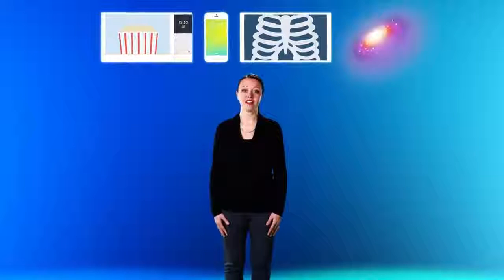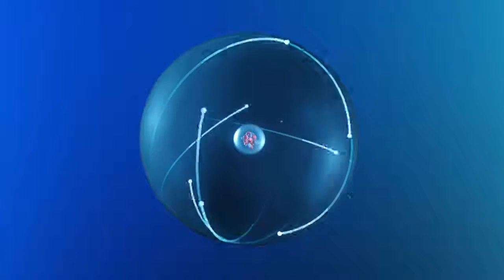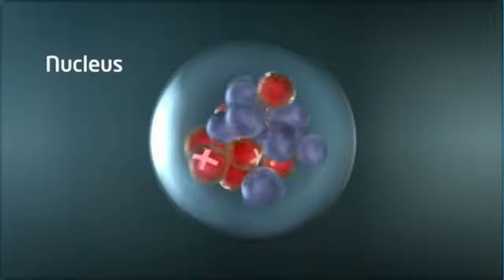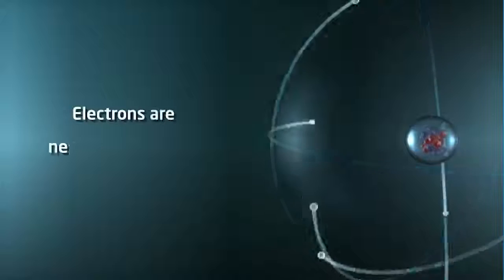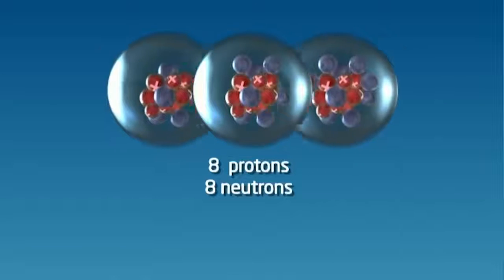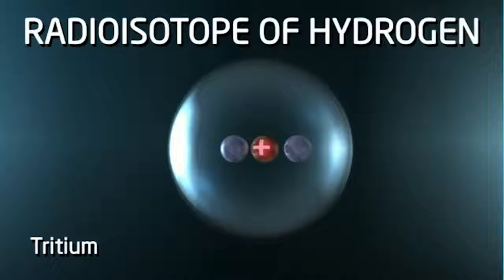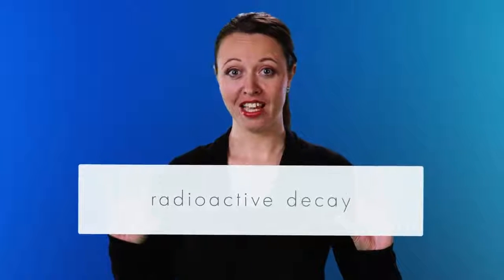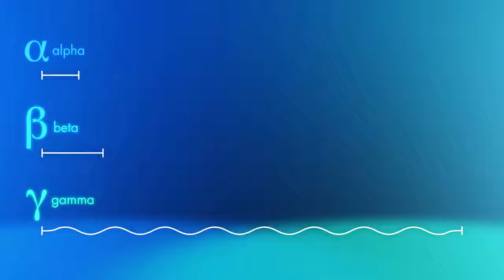Radiation.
What is radiation actually.